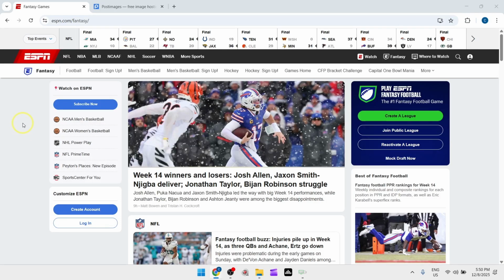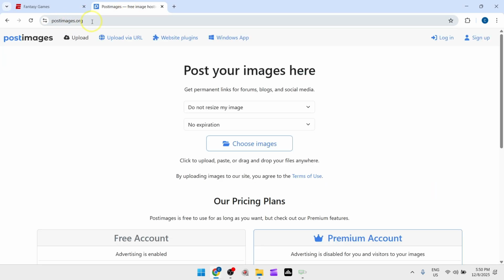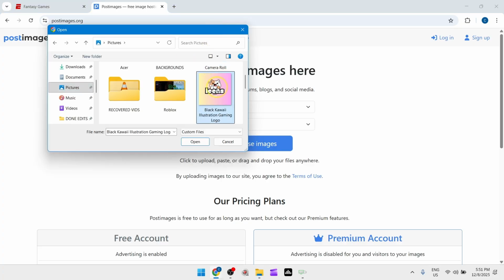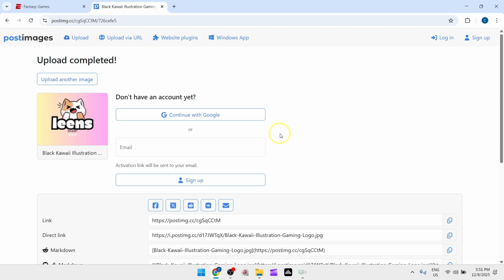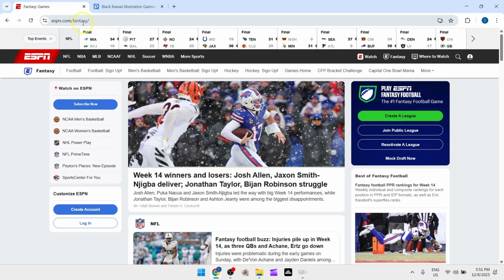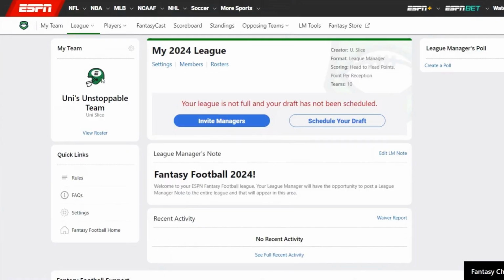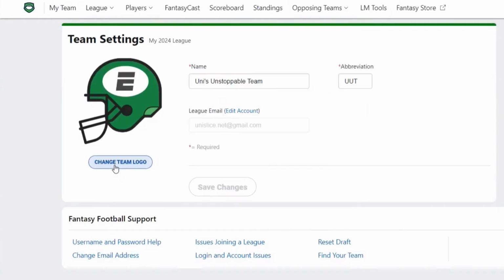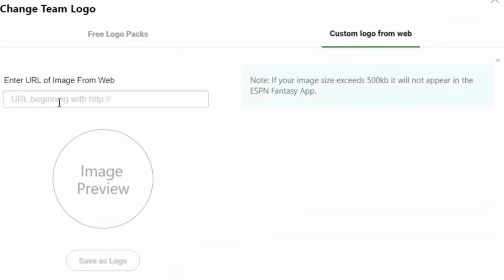How to Upload Photo on ESPN Fantasy Football 2026 (QUICK GUIDE)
Here’s how to upload a photo on ESPN Fantasy Football — whether it’s your team logo or your profile picture.

In this simple tutorial, you’ll learn:

How to add or change your team logo in the ESPN Fantasy app or website

How to upload a custom photo from your phone or computer

Fixes for common issues like image not uploading or incorrect size

How to update your ESPN profile picture for all fantasy leagues

This video works for both iPhone and Android users, and all steps are updated for the 2025 ESPN Fantasy Football season.

Stay till the end for quick tips on team customization, league settings, and managing multiple teams in the ESPN app.